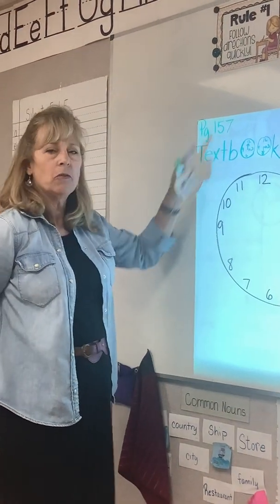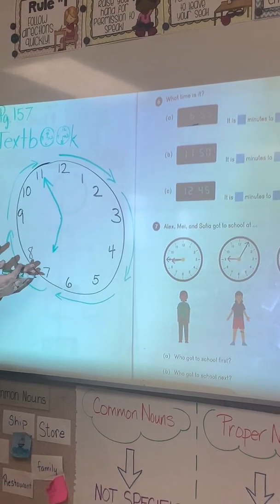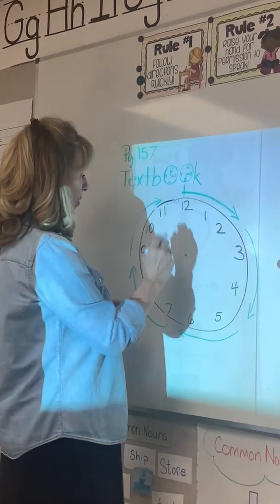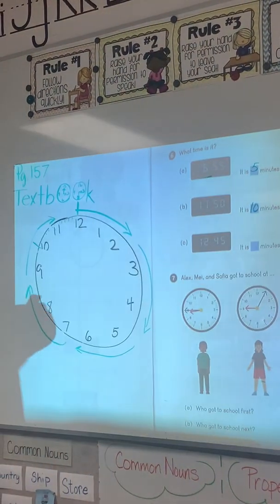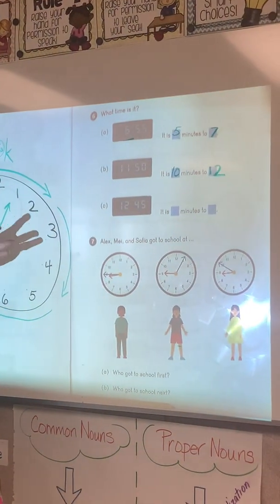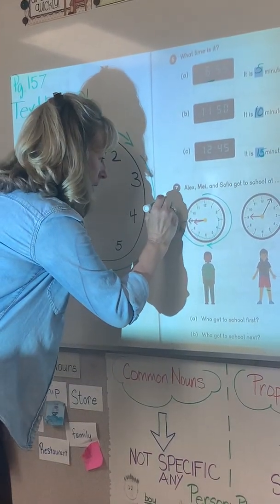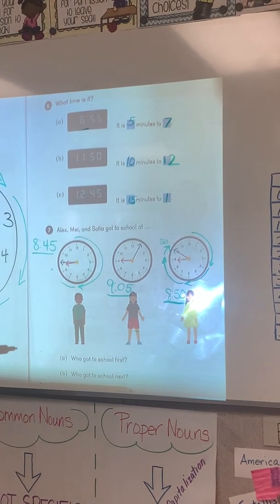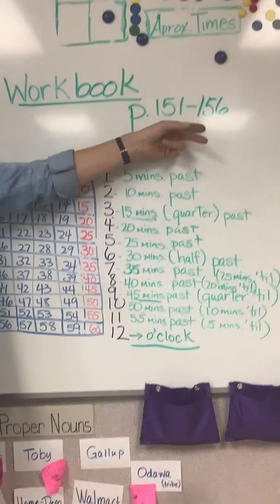Dimensions Math Ch 18 Lesson 3 Part 3 Telling Time to 5 mins.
Continuation of telling time to 5 minutes